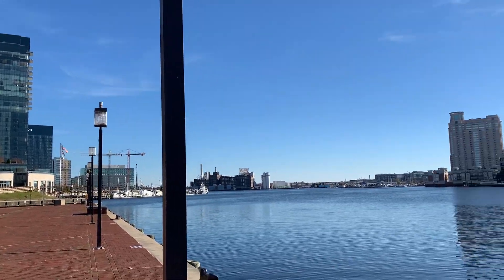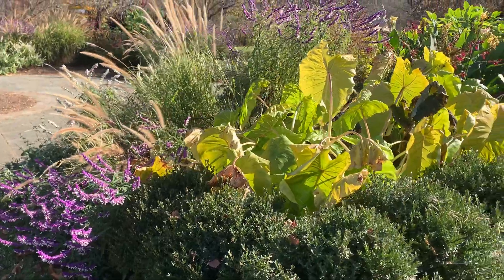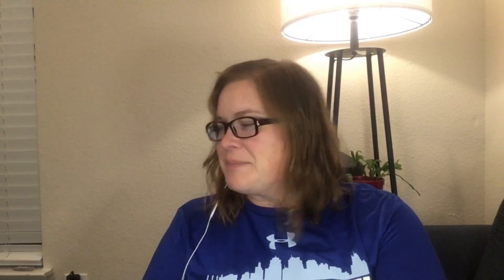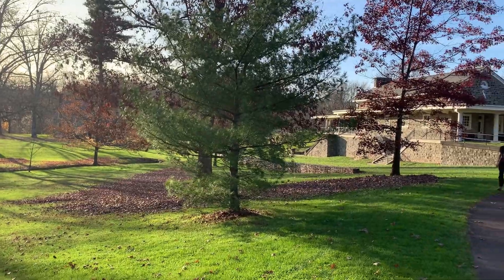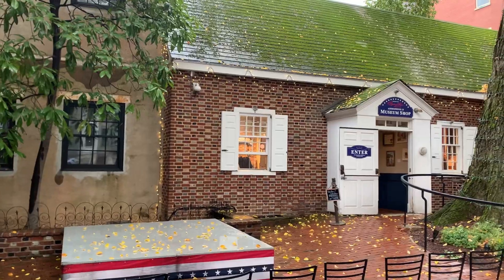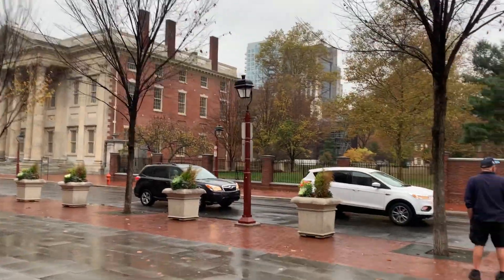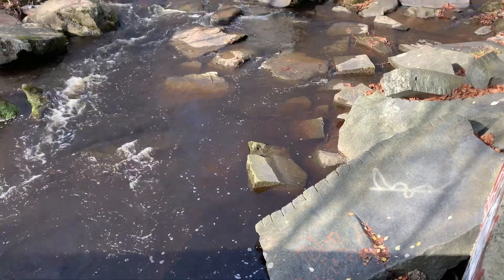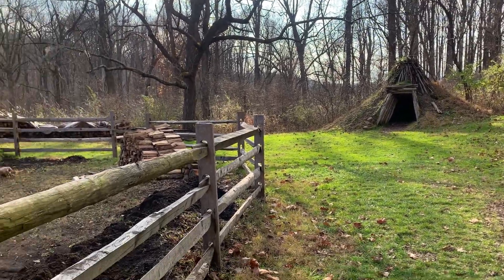Baltimore and Philadelphia Trip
When on this vacation in November 2022. I had fun exploring a lot of new areas that I have never been before. Went to multiple National Parks and got lots of steps in. One day I managed to walk over 9 miles!

Starting weight: 253 lbs -As of October 7 2020
Goal Weight: 150ish lbs
Current Weight: 236.2 lbs-As of December 2022
Heaviest weight: 262.1 lbs-October 2019
Total Weight Loss: -16.8 lbs